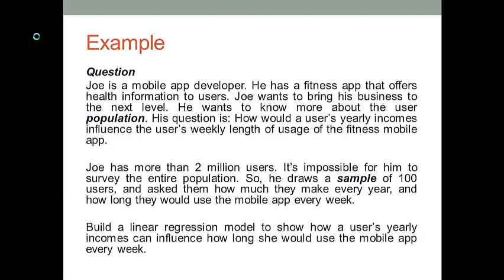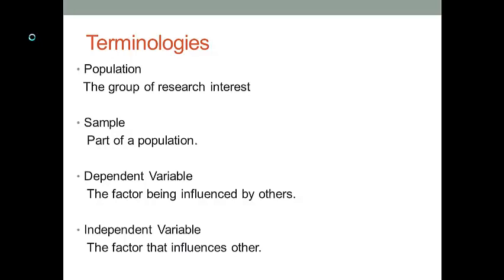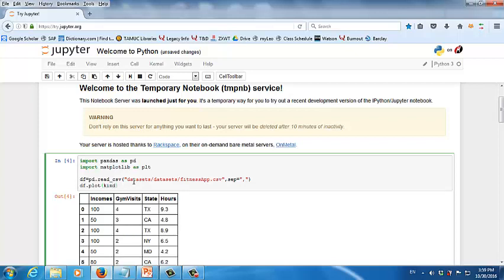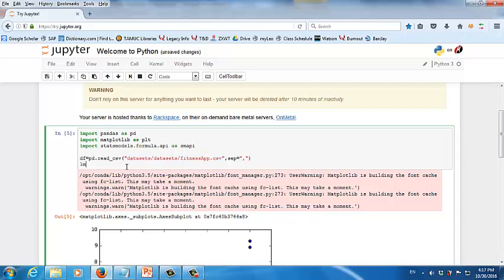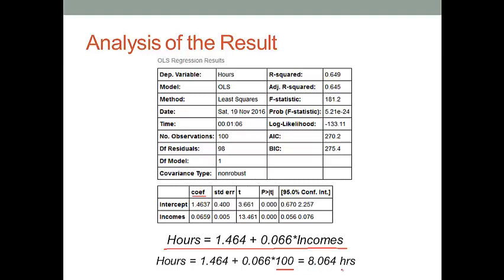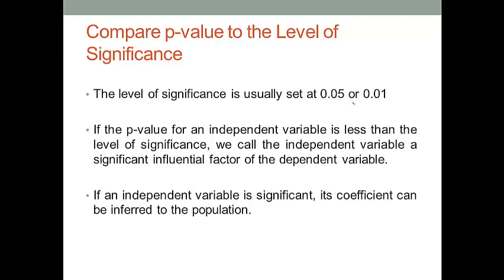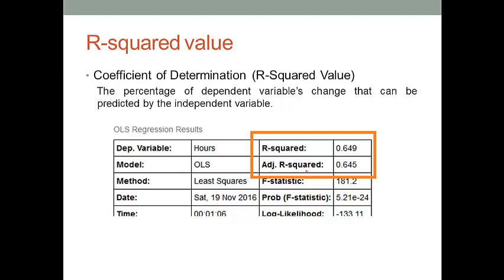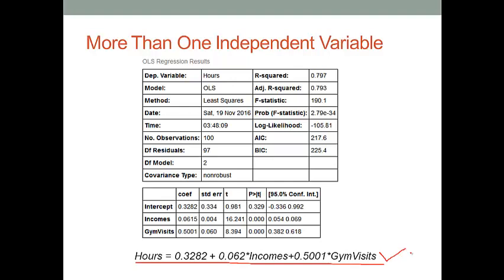Linear Regression Analysis in Jupyter